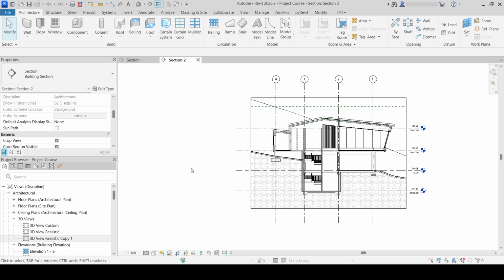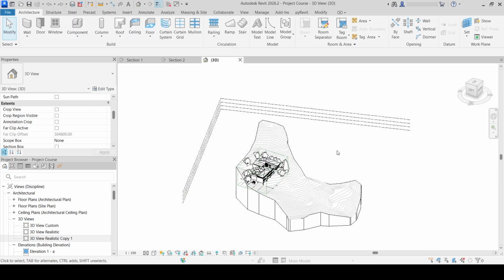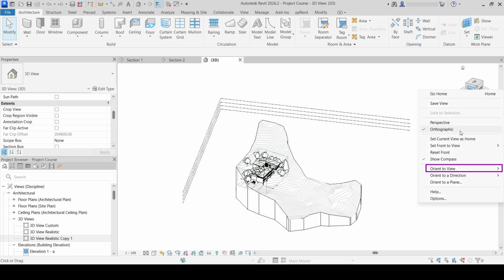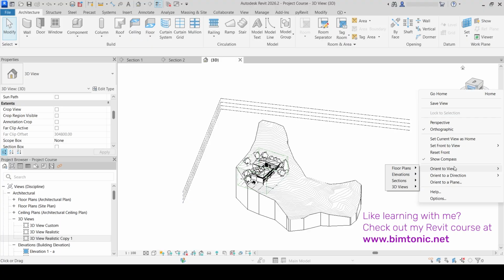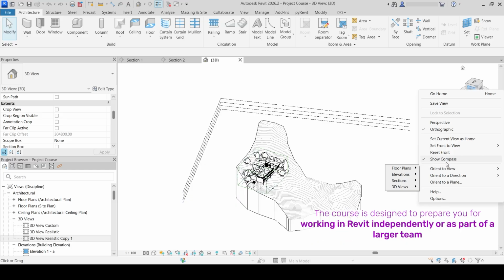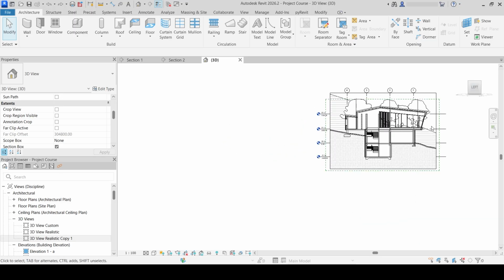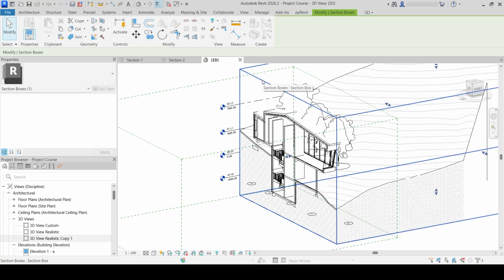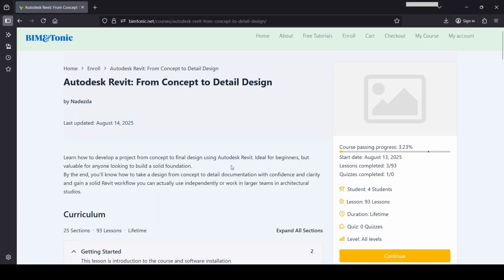How To Orient 3D View To Section In Revit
Learn how to Orient 3D View to Any Other View Type in few easy steps!

If you like learning Revit with me, check out my full beginners course